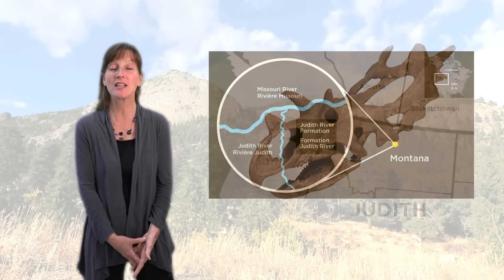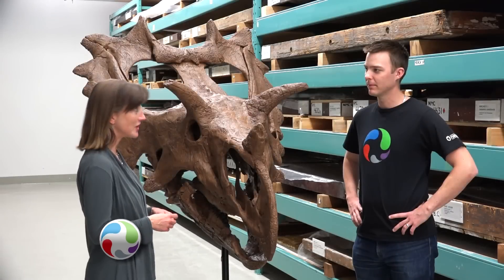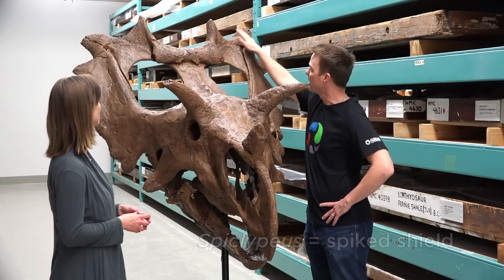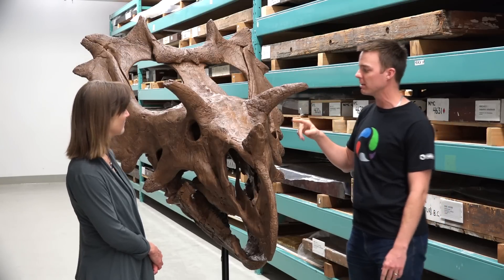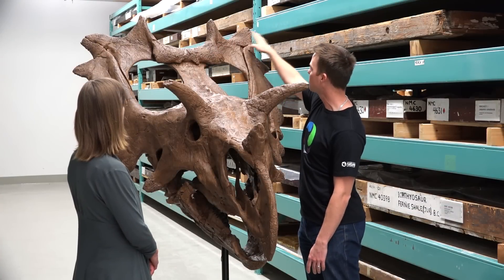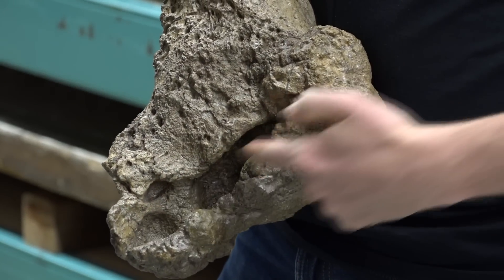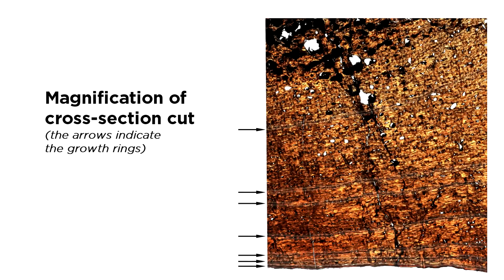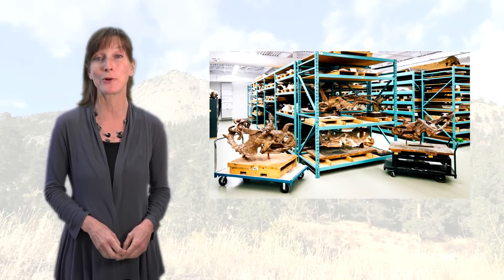Judith, the new dinosaur species with an interesting story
Meet Judith—a new species of horned dinosaur nicknamed for the Judith River Formation in Montana, U.S.A., where it was discovered. Judith was scientifically described and named Spiclypeus shipporum by museum palaeontologist Jordan Mallon.
See an impressive skull reconstruction and the upper part of the dino’s front limb (humerus) that bears signs of a grave infection.